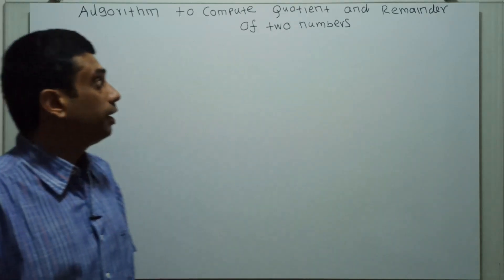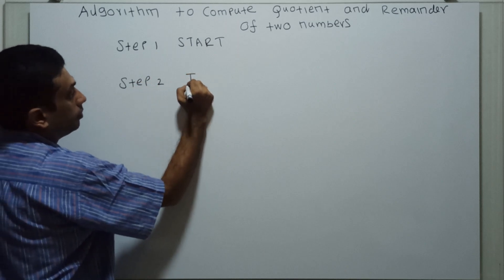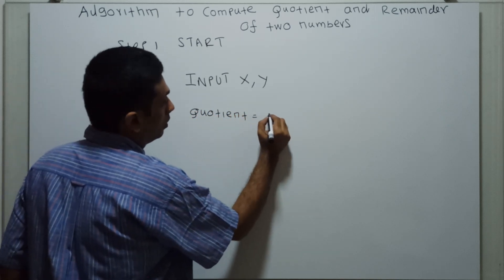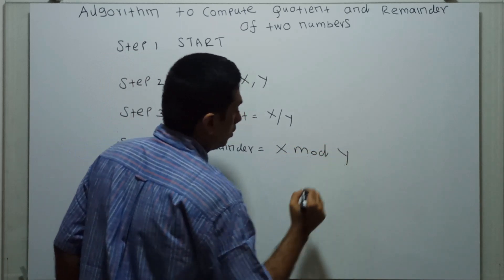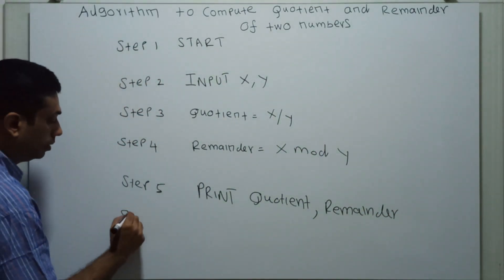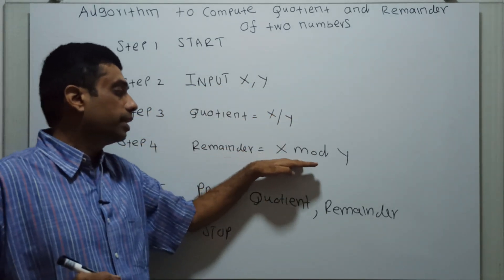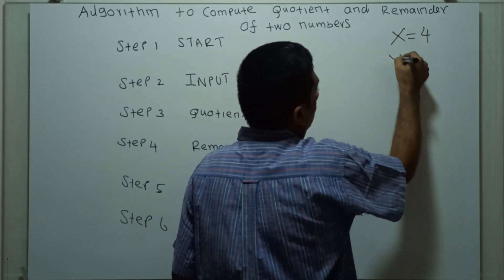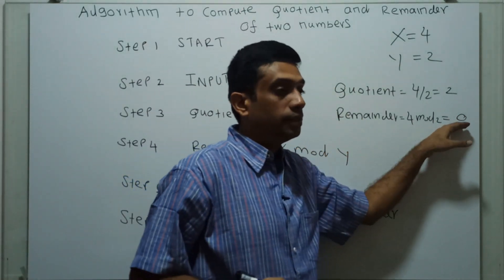Algorithm for Calculating Quotient and Remainder of Two Numbers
Welcome to this video on the algorithm to calculate the quotient and remainder of two numbers. In this video, we'll be discussing a step-by-step process that you can use to determine the quotient and remainder of any two numbers.

First, we'll cover the definition of quotient and remainder and why they're important in math. Then, we'll go through the algorithm step by step, with examples to illustrate each stage.

Whether you're a student learning basic math or a professional in a technical field, this algorithm is an essential skill that you'll use time and again. By the end of this video, you'll have a solid understanding of the process and be able to apply it to any two numbers.

So sit back, grab a pen and paper, and get ready to learn how to calculate the quotient and remainder of two numbers!